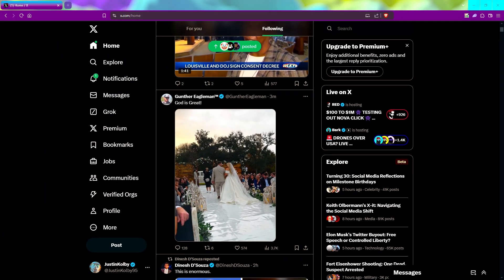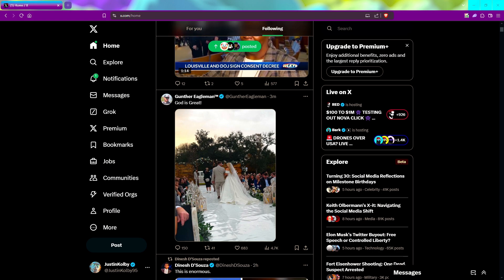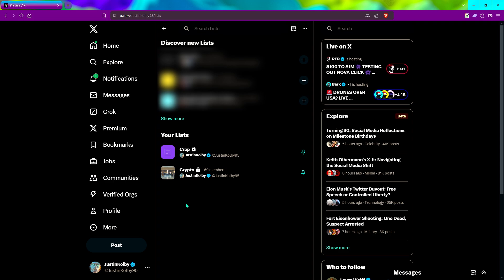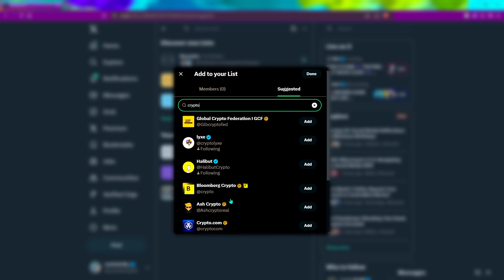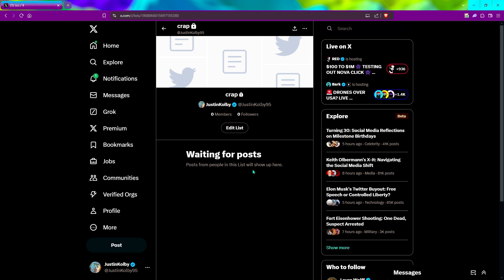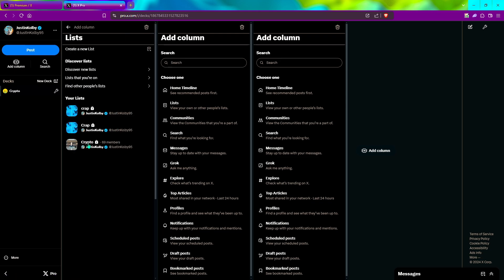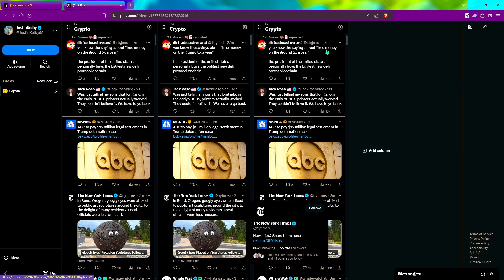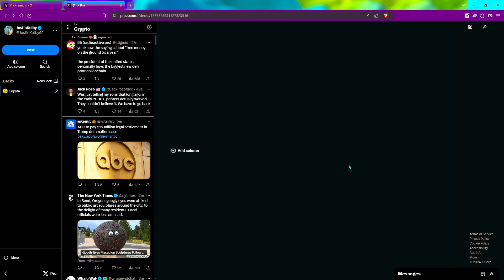FASTEST FREE Tweet Tracker for Finding Memecoins Early to Trade on PumpFun (Step-by-Step tutorial)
Learn how to set up the fastest free Twitter tracker to find trending memecoins early and trade them on PumpFun. This step-by-step tutorial will help you catch potential pumps before they take off.

💸The thrill of trading memecoins, but with 100x better odds on RugsDotFun.

🚀Open a FREE Solana Case & Unlock Hourly Airdrops!

💰My Bullx wallet: 3ptRkWoKmMb3nVUUa4UDAwiiZGSJ4r9iC5mjbUrk8tp3

🤑Tip me Solana: 3ZpyrRR6AnGvVGrj5gcHACtyegSVY61yn2wr4Qpgmmn8
🤑Tip me in Bitcoin: bc1q4dcvtjqsnkf9xctw6jyjva346jkccspp9kceu3
🤑Tip me in ETH: 0x2DcFE37091d8695b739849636aDf2e5Ae998d851